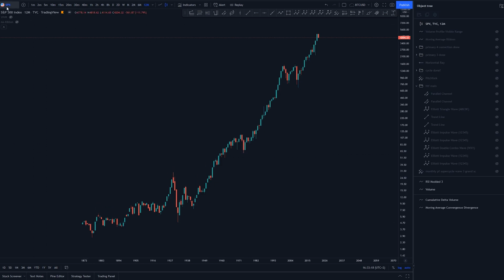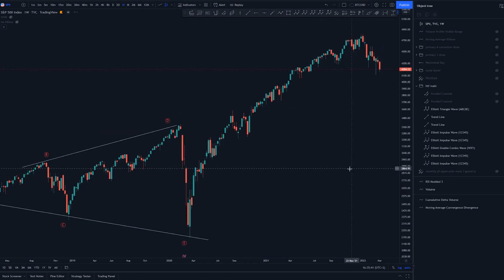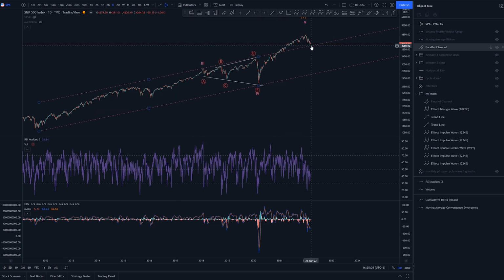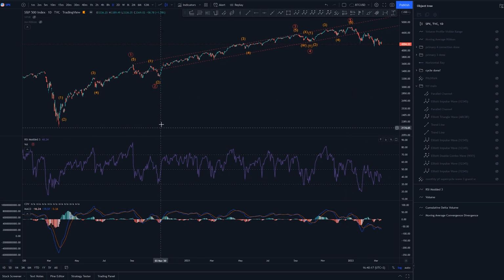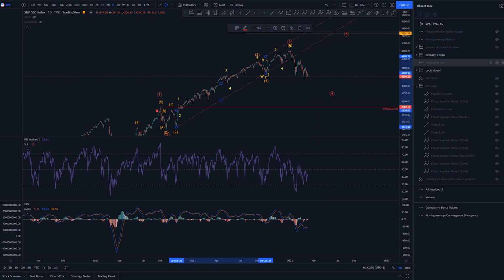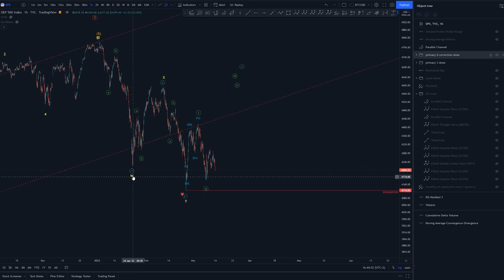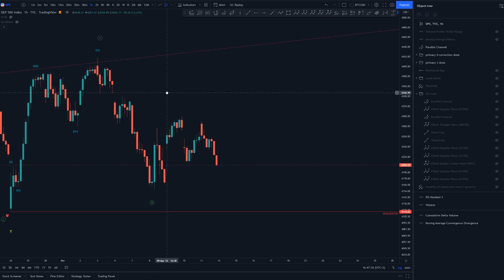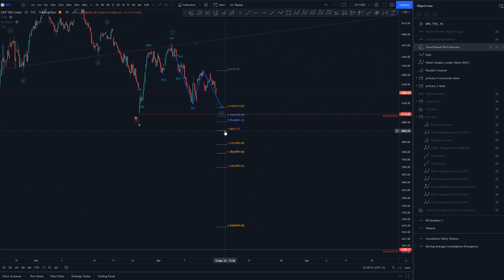S&P 500 ($SPY/SPX) Price prediction - Technical analysis with Elliott Wave Theory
What might happen to $SPY / $SPX price? We'll look into a wave count with Elliott wave theory. More videos of Elliott wave on playlist "Elliott Wave Theory Basics".

00:00 Intro
00:42 Elliott Waves - Supercycle 5 completed
06:45 Elliott Waves - Cycle 1 completed
11:16 Elliott Waves - Primary 4 correction
17:25 Outro